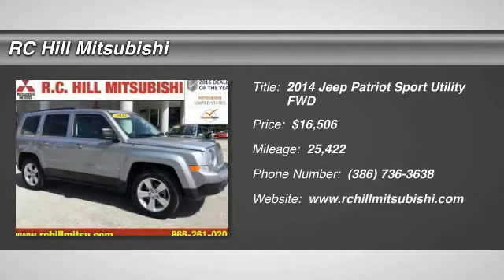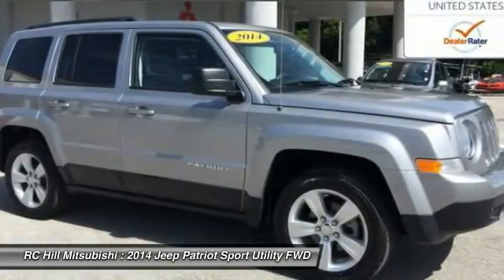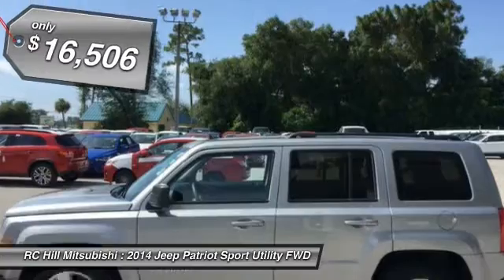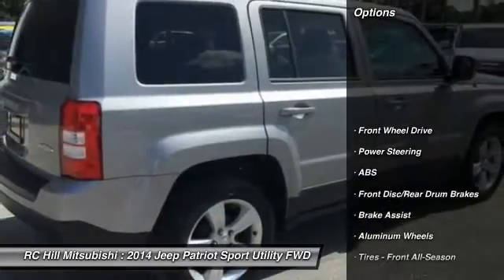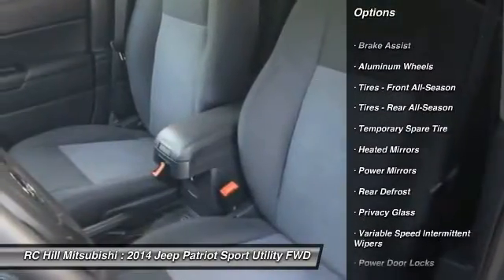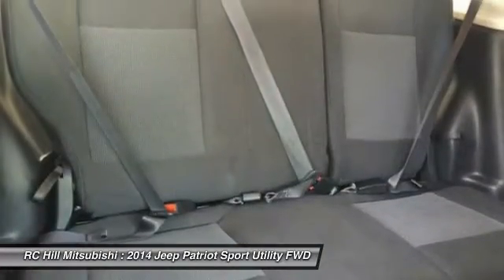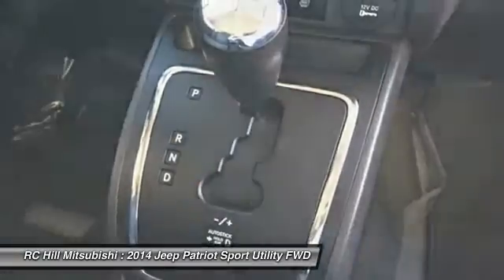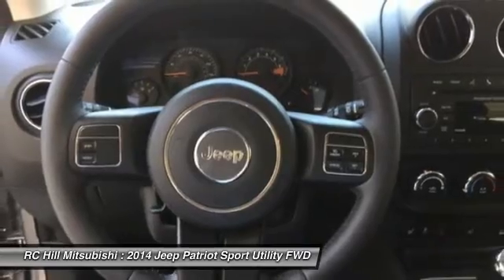2014 Jeep Patriot DeLand Daytona Orlando ED744928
2014 Jeep Patriot Latitude - $16506

LIFETIME LIMITED WARRANTY, ** FLORIDA CAR, ** LOCAL TRADE-IN, ** CLEAN AUTOCHECK, and ** ORIGINAL FACTORY WARRANTY REMAINING. Ready to roll! ** PASSED OUR MULTI-POINT SAFETY INSPECTION, PRICE INCLUDES OUR COMPLIMENTARY Worry Free 3 MONTH WARRANTY and A FREE AUTOCHECK vehicle History Report. Second key, floor mats, or owner's manual may not be available on all pre-owned vehicles. We will be happy to obtain extra ones for you at our Dealer cost. WE SMART PRICE OUR INVENTORY, OUR BEST PRICE IS UP FRONT- NO NEGOTIATIONS NECESSARY. PLUS, OUR SALES STAFF IS NON-COMMISSIONED WHICH MEANS, NO PUSHY SALESMAN. IT S A VERY FRIENDLY ATMOSPHERE. You deserve a No-Bully car buying Experience. If you demand the best, this wonderful 2014 Jeep Patriot is the SUV for you. You just simply can't beat a Jeep product.